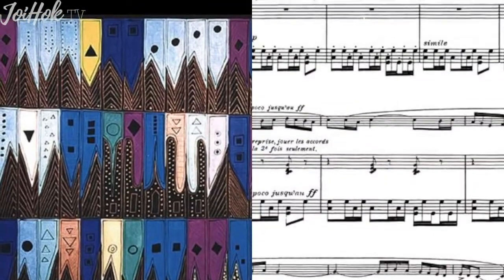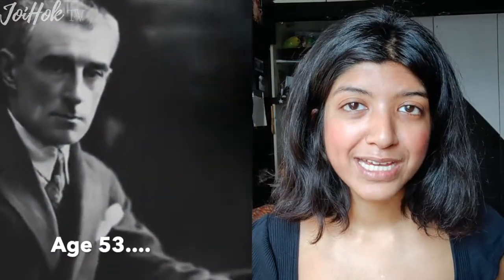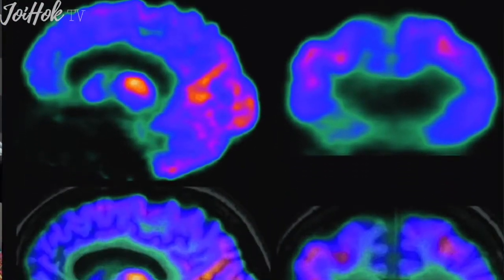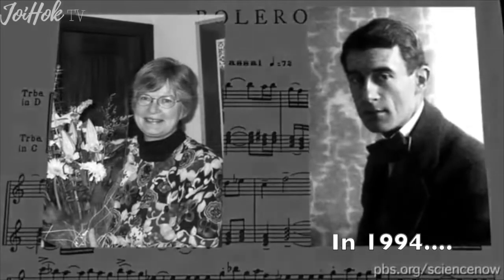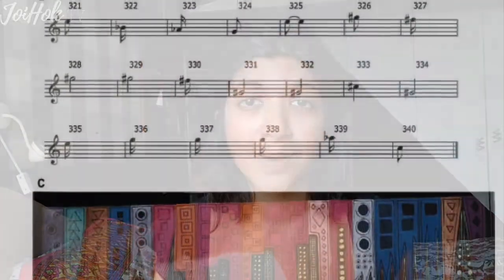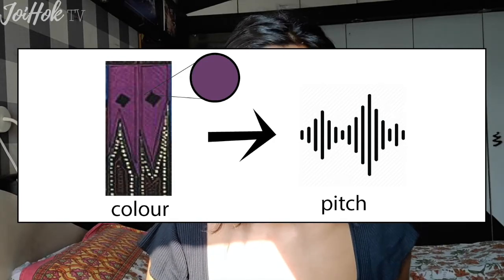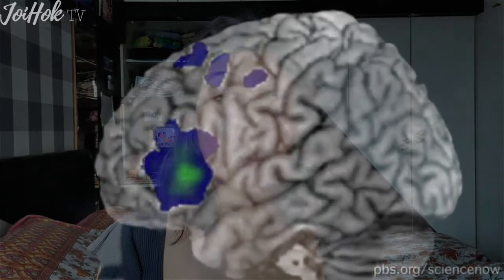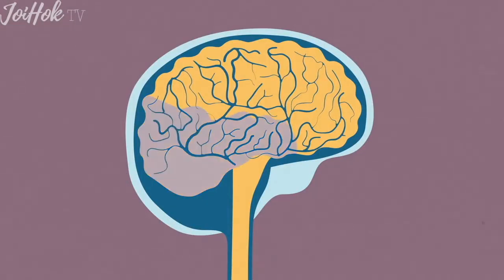The SciArt Edit: Unraveling Bolero (Ep. 2)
Hi guys ! Welcome to my second episode of the SciArt Edit -  here I'll be bringing you the story of a biologist turns artist Anne Adams,  who decided to create a visual translation of  the musical masterpiece "Bolero" by French composer Maurice Ravel.

In a strange twist of fate - it appeared to be that both Anne and Ravel were suffering from  a neurological disorder called FTD; or Frontal temporal Dementia. This disease is often characterised by enhanced creativity in parts of the brain that compensate for the loss of activity in other regions!

The unusual case of Anne Adams and her painting " Unraveling Bolero" brings to light the structural complexity of neural networks in unexplored areas of the brain.

Let me know what you think of the video in the comments below :)

Image credit:
1. Ravel Top 10 Album ; Ravel 2020 Warner Music group -X5 Music Group
2. Anne Adams Paintings
3.Google Images

Editing Platform: Canva.com and Adobe illustrator